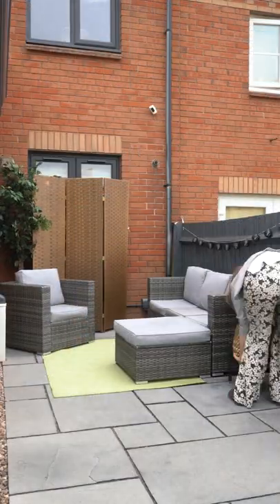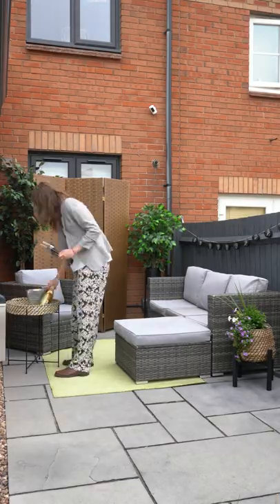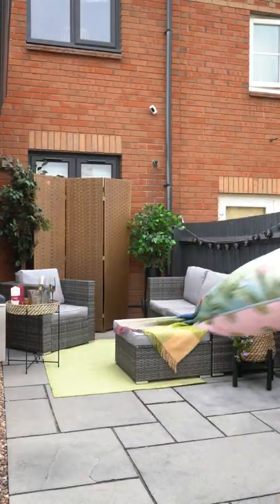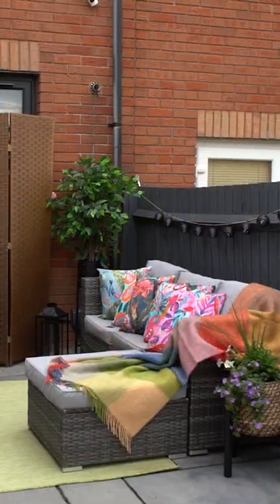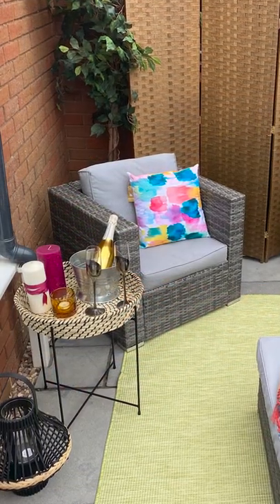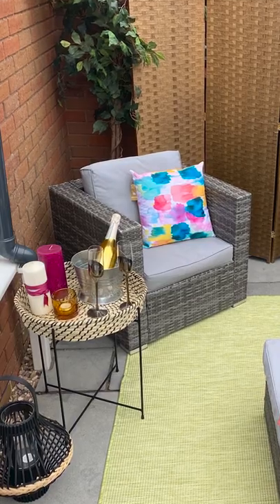How to transform your concrete garden!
Do you have a concrete garden space that you're looking to transform into something more functional and cosy? Watch our short guide to see how easy it can be to transform your outdoor concrete space.

Here is our range of outdoor cushions, some of which feature in the video

Here is our range of throws, some of which are featured in the guide